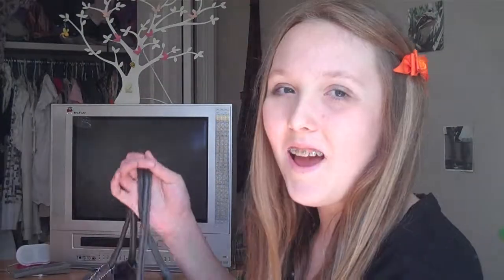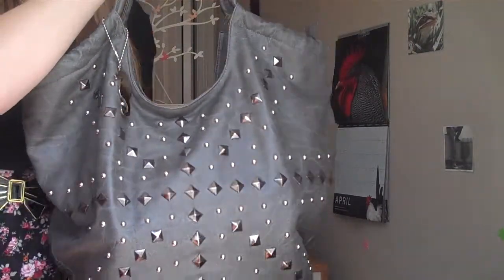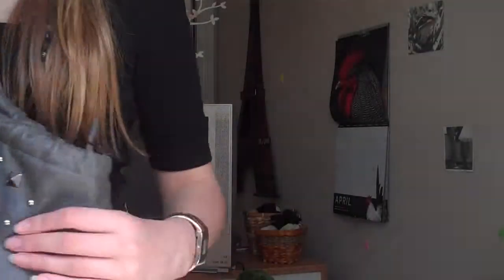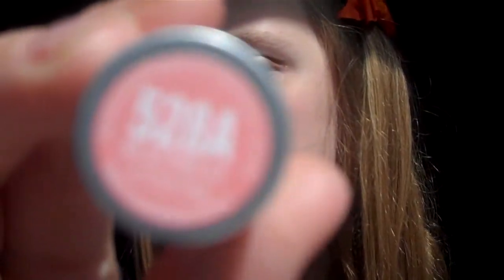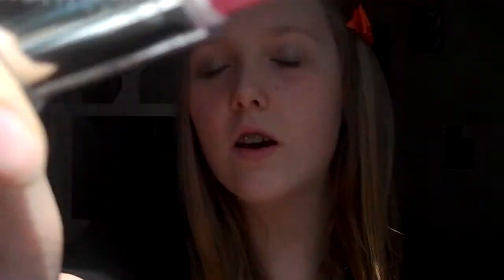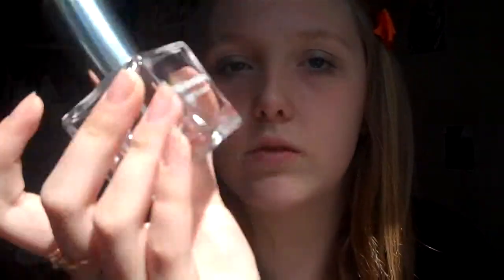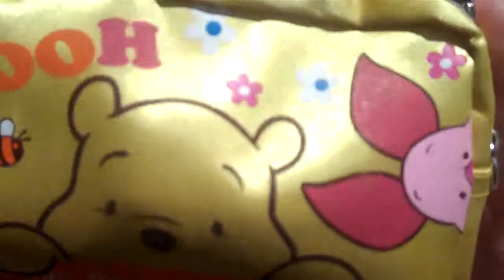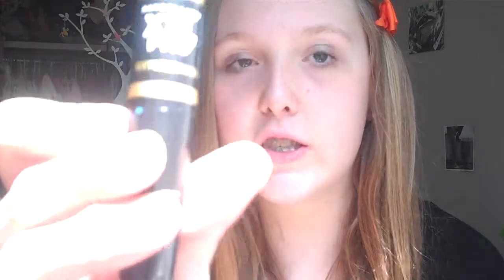Random: What's in my purse?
Hope you all enjoy this ever so popular : " What's in my purse?" video.

FTC: I am not being paid to film this video. All opinions stated in this video are my own.

Love,

Kaela xoxoxoxoxoxo